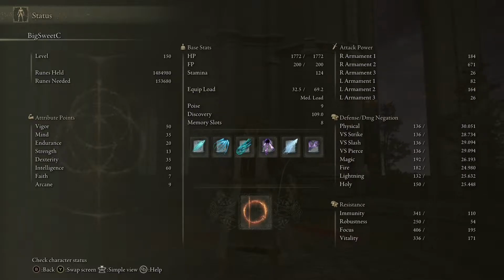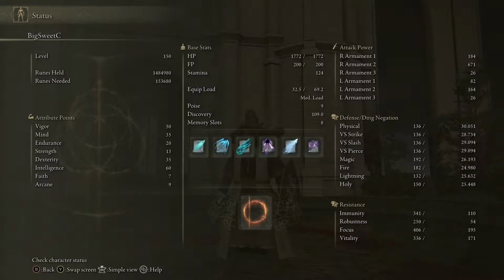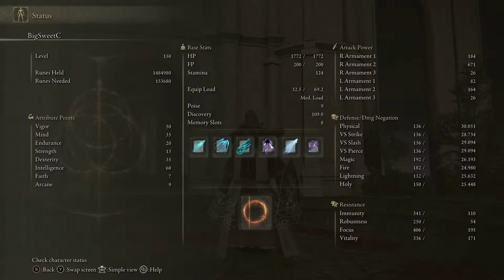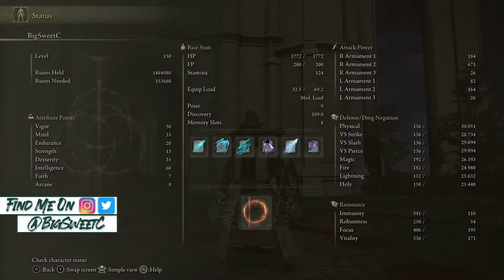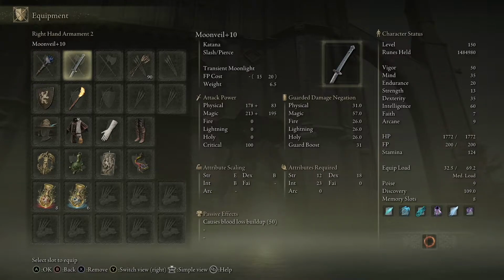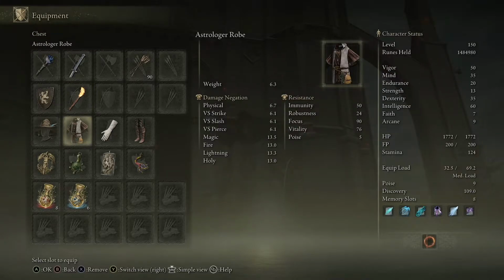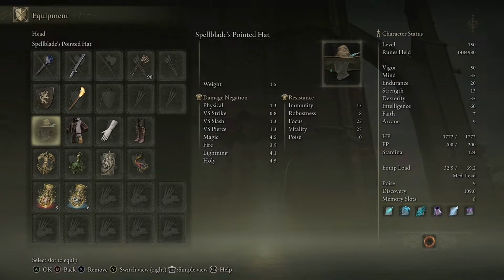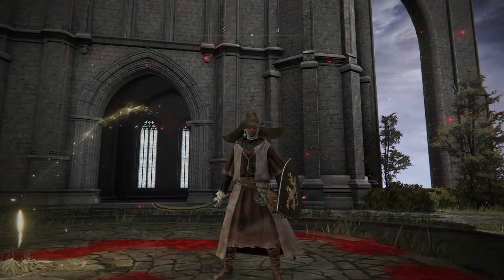Elden Ring (XBSX) "Rune Level 150 Astrologer Intelligence/Dexterity Build!"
What's up YouTube, today we're playing Elden Ring! Here's our final RL 150 Astrologer class INT/DEX build!